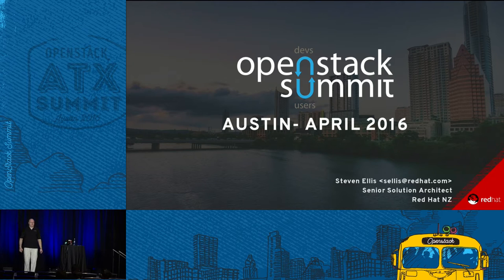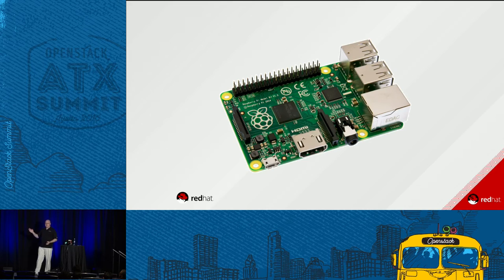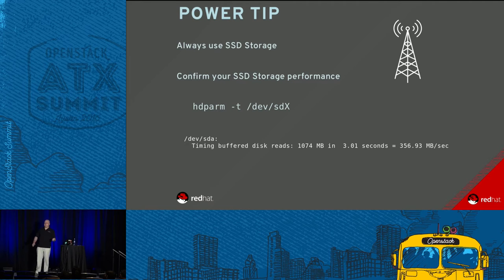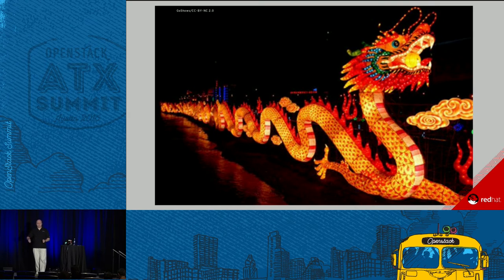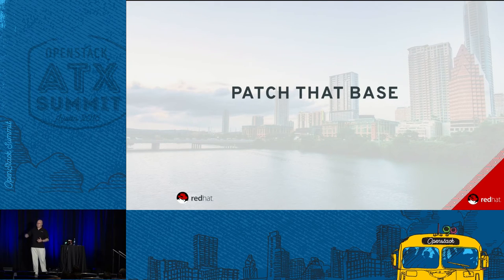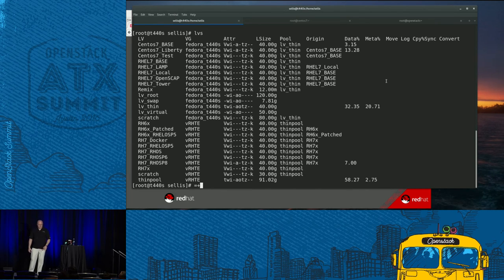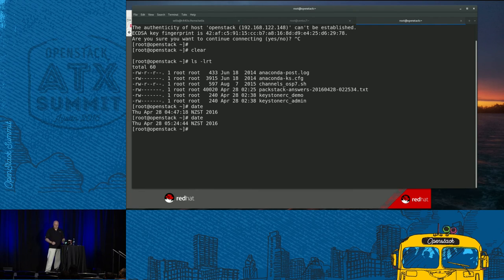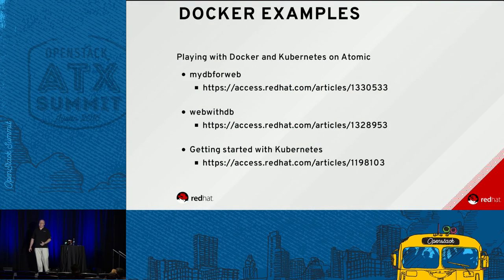Is That a Cloud in Your Pocket?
Fed up fighting with the public cloud, or running out of space on your laptop next time you want to try our latest and greatest technology out? Thanks to technologies like nested virtualisation and thin-lvm you can nowbuild, run and redeploy on your personal laptop a small data-centre's worth of technology. As great as the public cloud and shared lab environments are(n't), sometimes you just want to thrash out a problem quickly. What do you do when you're missing that extra storage or physical c